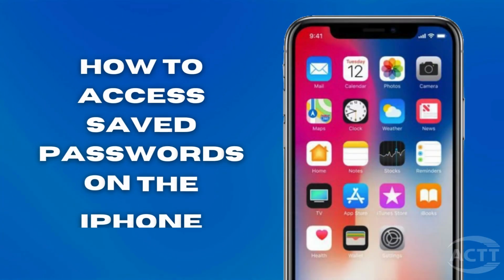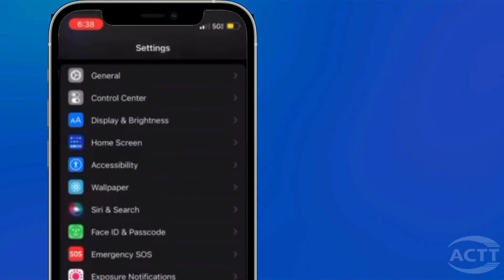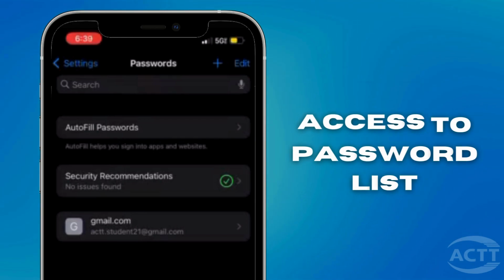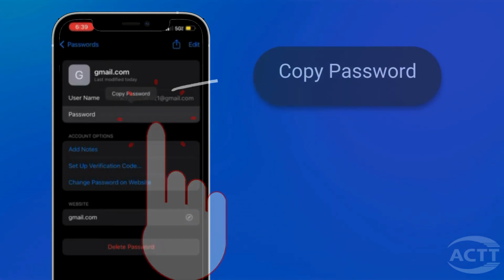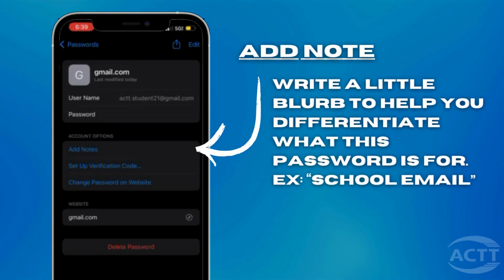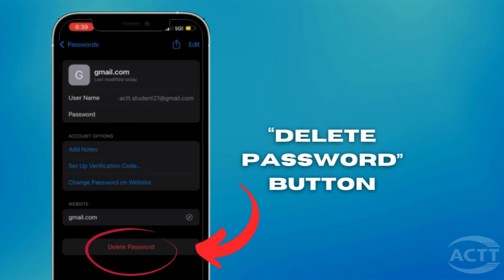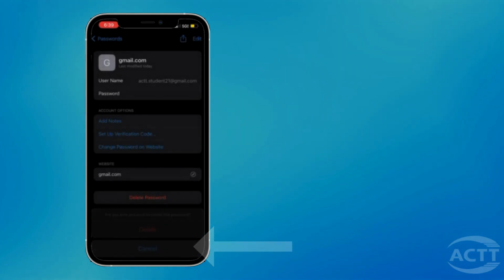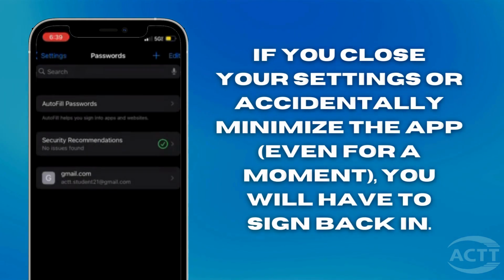Cyber Best Practices - How to Access iPhone Keychain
Unlock the full potential of your iPhone's security features with our latest tutorial!

In this comprehensive how-to video, we'll guide novice technical users through the essential steps of saving and accessing account usernames and passwords seamlessly.

Ever find yourself struggling to remember passwords for various accounts? Our tutorial covers the iPhone's built-in Keychain feature, allowing you to securely store and manage your login information effortlessly.

Chapters:
0:00 - Introduction
0:19 - Step-by-Step Guide to Access iPhone Keychain
0:58 - Viewing Saved Account Information and Features
2:03 - How to Delete Saved Account Information
2:22 - Adding New Accounts/Passwords
2:34 - Explaining Automatic Sign-In Feature
2:46 - Outro

Join us on this tutorial journey to unlock the convenience and security that your iPhone has to offer.